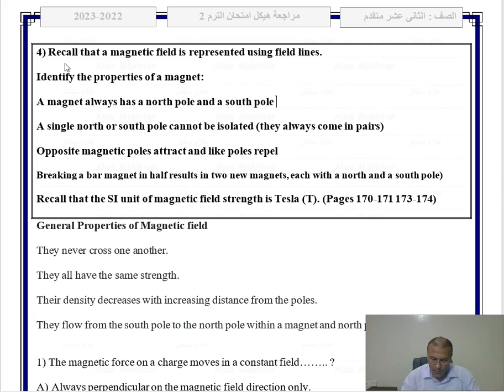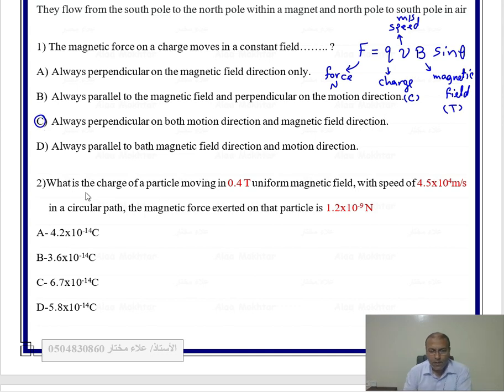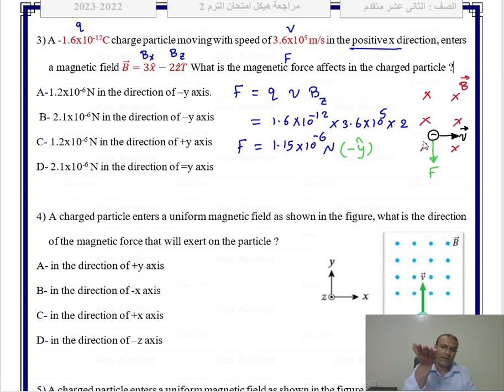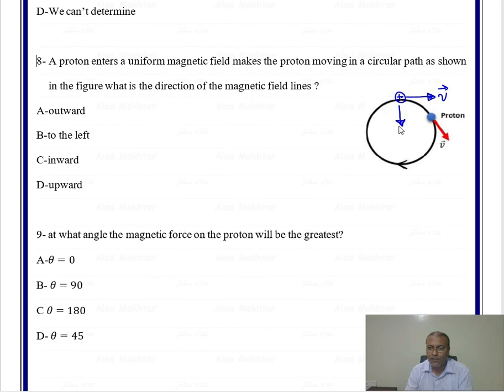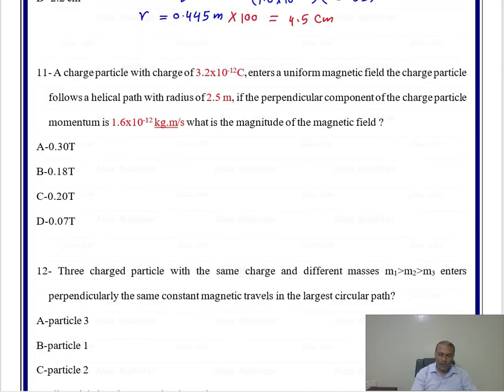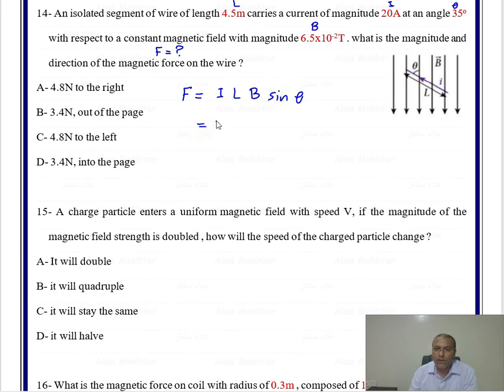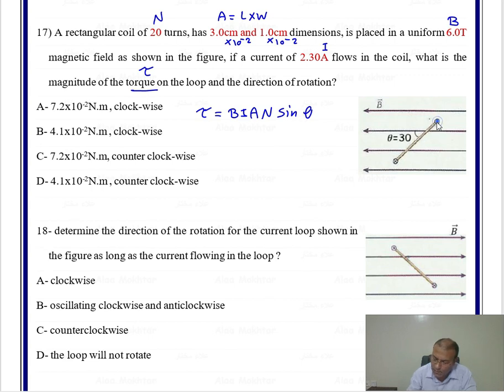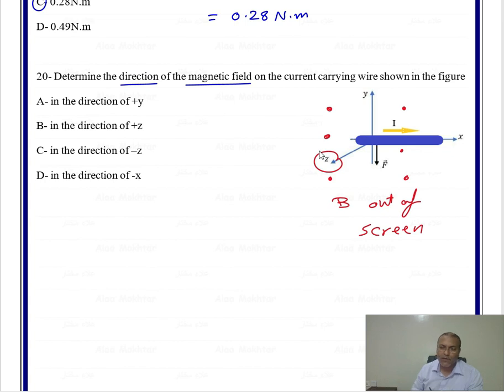G12 Advanced-physics-EOT-Term2 (part 2)